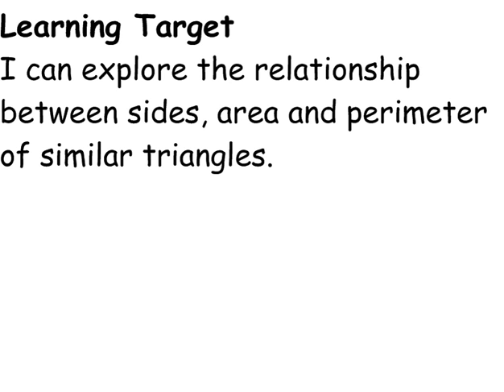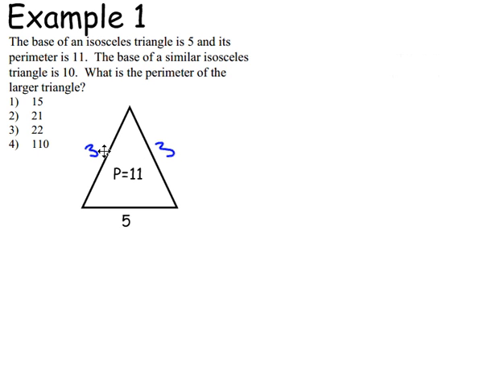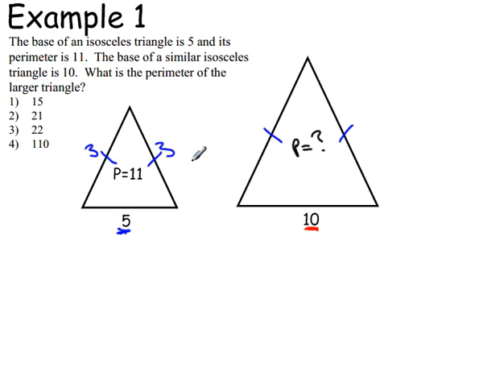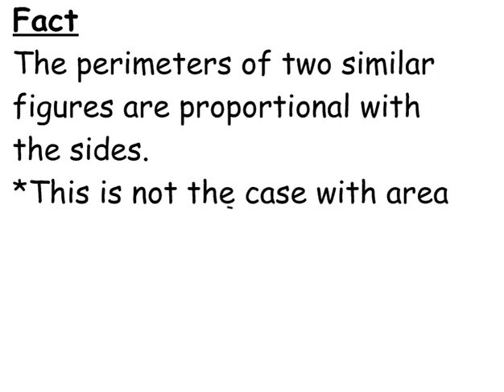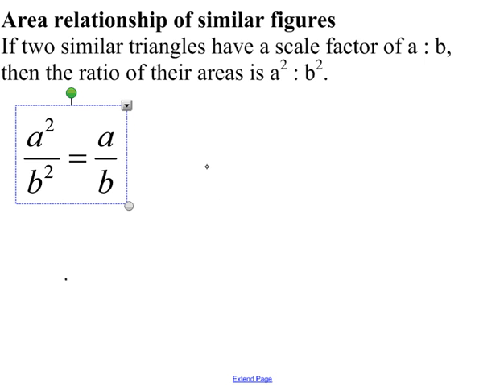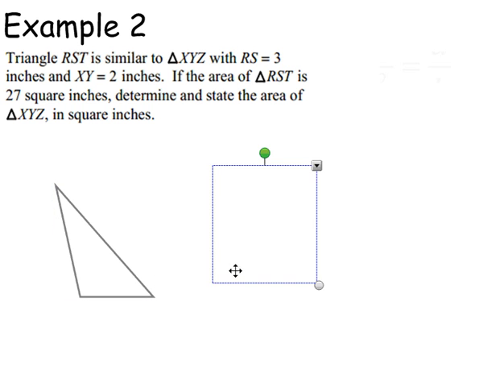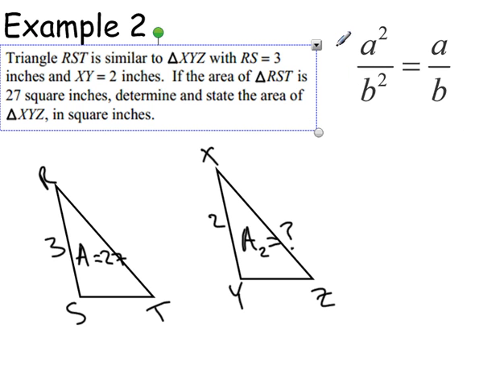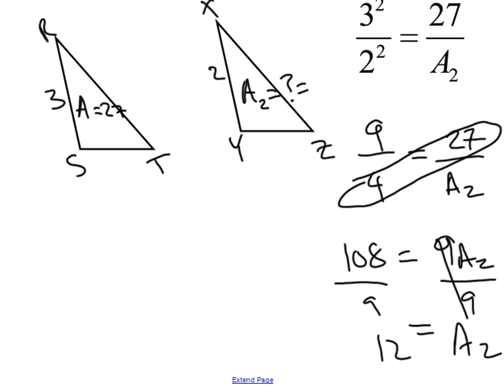Similar triangles VI (Perimeter and area relationship)